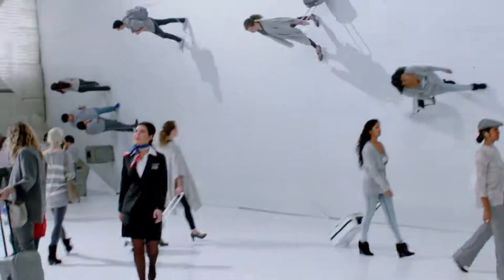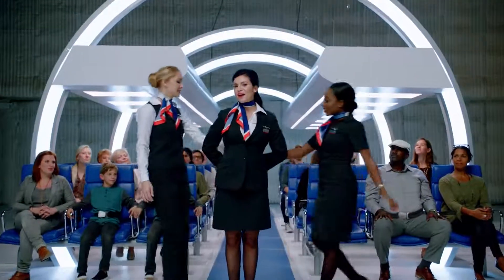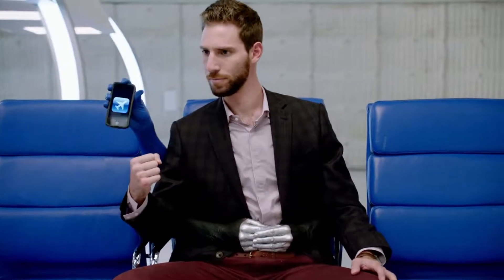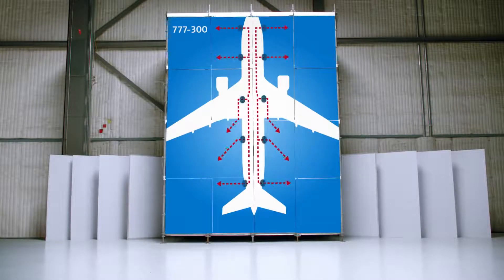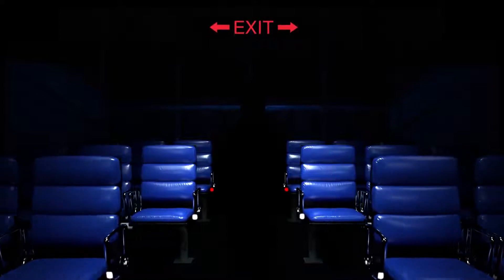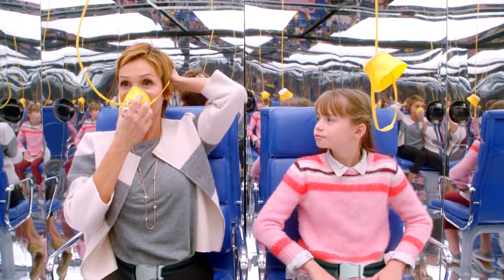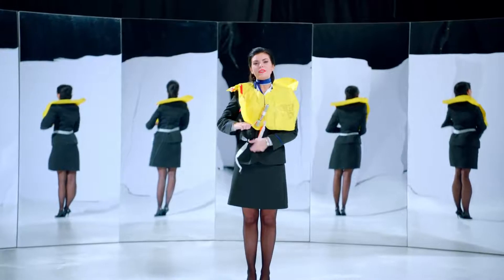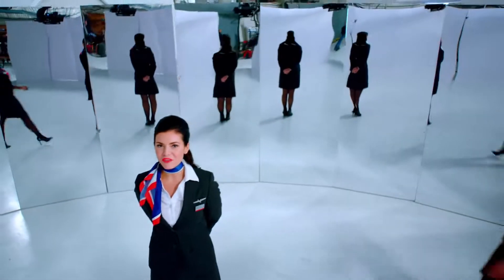American Airlines Safety Video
The content provided here does not belong to me.